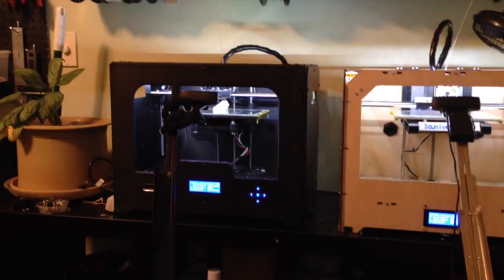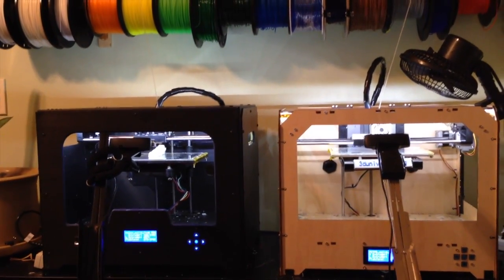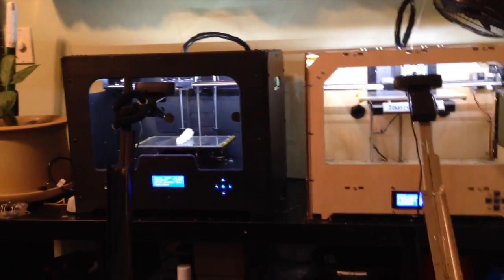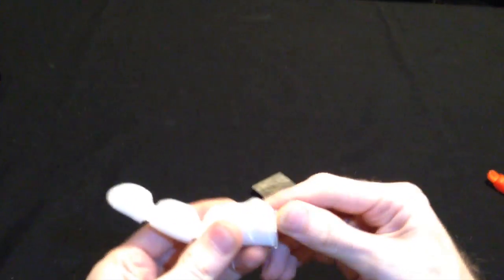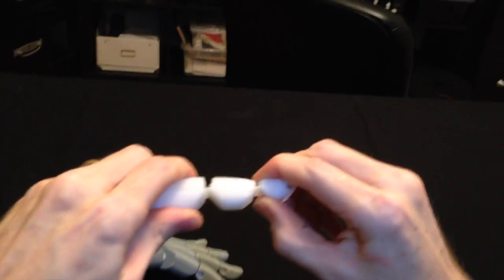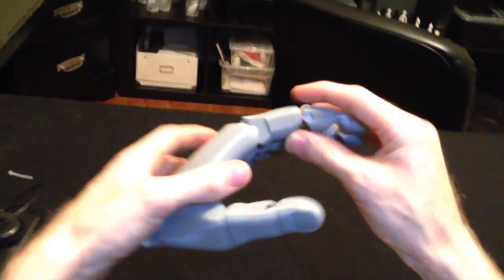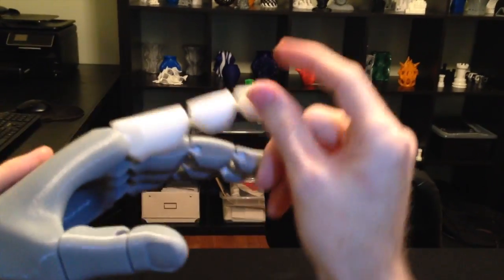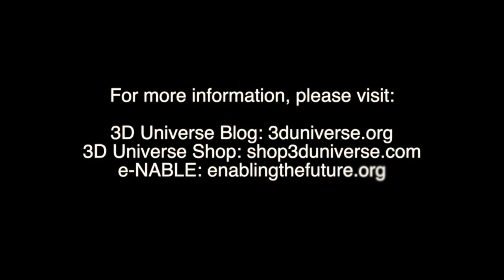3D Printing a Print-in-Place Prosthetic Finger with Taulman Bridge Nylon (3D Universe)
This is a first test print of a new design for a prosthetic finger, designed by e-NABLE volunteer Skip Meetze. The design is derived from Steve Wood's Flexy-Hand 2 design, but instead of printing the flexible joints separately using flexible filament, the entire finger is printed in one piece, using Taulman Bridge Nylon. The design has thin, flexible hinges incorporated directly into the design.